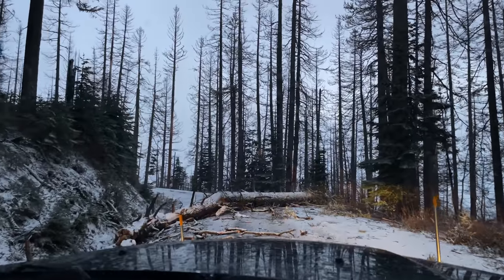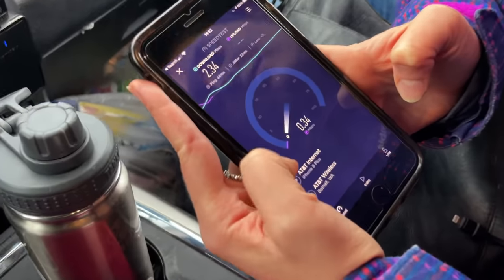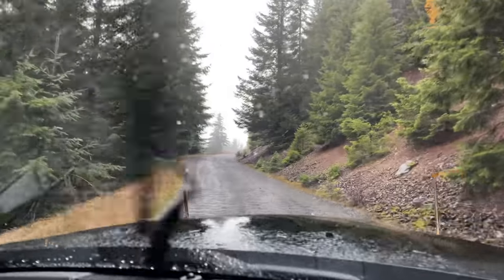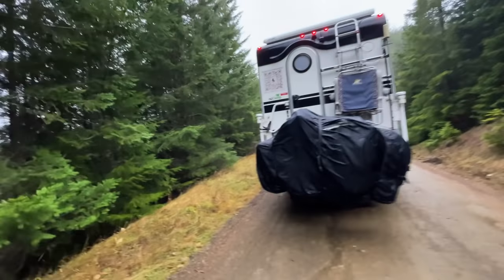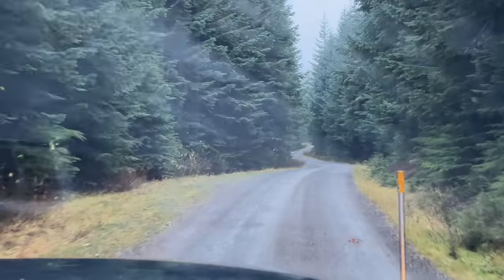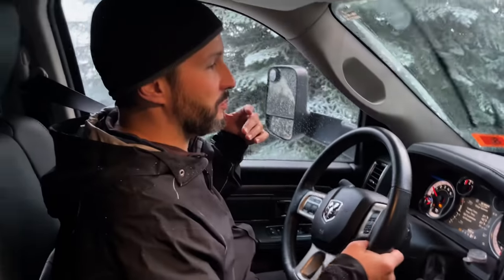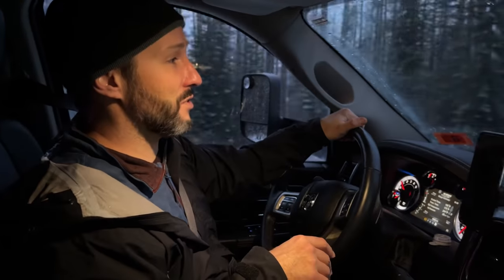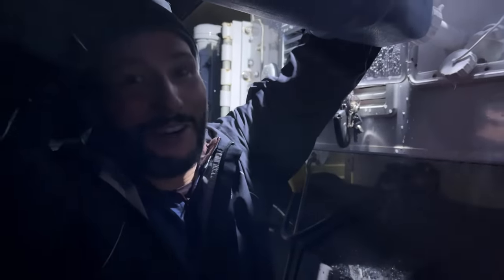🏔️ SNOW - WIND - RAIN - MUD // TRUCK CAMPING in the MOUNTAINS // Full-Time Truck Camping // Vlog 24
❄️ SNOW, RAIN, WIND, and MUD! Where will we camp? It's the middle of November in Washington State and we're close to Mt. Rainier. With the remaining daylight, we need to find a free place to camp. We found some potential boondock spots on iOverlander, but won't know if they are viable until we check them out.

It looks like we will need to climb a mountain forest road and inspect each option. Come along as we share our general process of looking for a good boondocking site. This place is very remote and very beautiful! The adventure, the scenery, and the unknown drive us forward.

Come along for a little journey as we locate a nice place to winter camp!

✅ My FAVORITE Tool ➡️ Leatherman Charge Plus TTi
✅ Cell Phone Booster = weBoost Drive X RV
✅ Haloview Rear View Camera System

Index:
Intro: 0:00
Getting Closer: 0:30
Starting the Climb: 3:12
Option 1: 4:42
Making Our Way: 6:36
Options 2: 8:36
Keep Searching: 8:49
Mud: 9:00
Option 3: 11:35
Steep Washboard: 12:50
Option 4: 14:14
Keep Going: 14:31
Option 5: 15:30
Onward: 15:53
Option 6: 16:23
Pushing On: 16:45
Getting Windy: 19:33
Option 7: 20:20
Next Please: 20:29
Turning to Ice: 21:21
Option 8:  22:04
Keep Exploring: 25:32
The Snow: 26:15
Winter Landscape: 28:27
Hairpin Turn: 29:42
Close to the End: 31:06
Pretty Steep: 33:16
Last Option: 34:37
Go To The End: 36:17
End Of The Road: 37:40
Back to Camp: 38:05
Back to Option 8: 41:49
Outro: 45:08

Camera Gear:
✅ GoPro 9
✅ Rode Microphone
✅ Voiceover Mic
✅ Wireless Mics

We are a travel couple and explore full-time in our NuCamp Cirrus 920 Truck Camper. The camper rides in our 2018 Ram 3500 Dually Diesel CrewCab truck. We love our camper and we are excited to share our life with all of you!

Our plan is to continue traveling for another 5 years at least, we are just getting started.